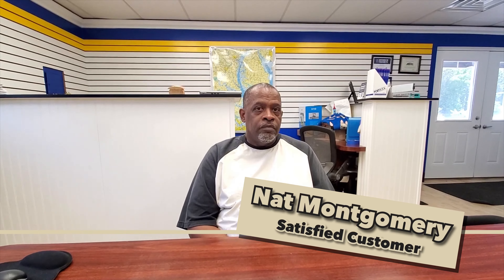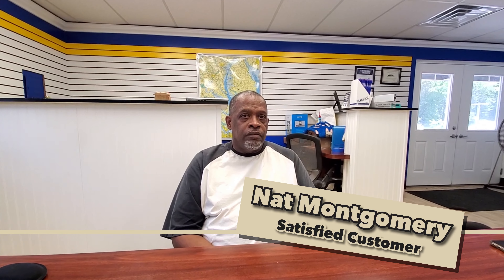KKM Testimony Nat Montgomery